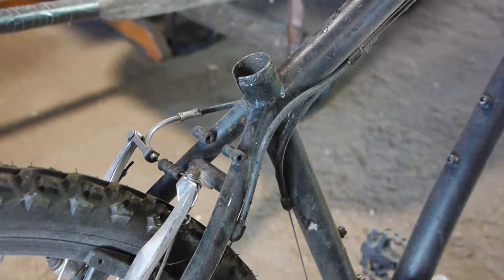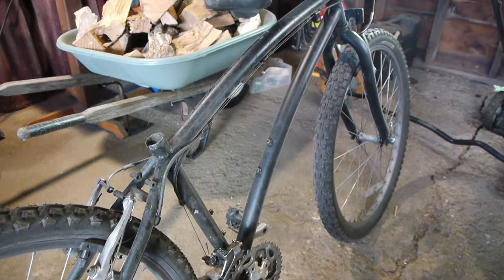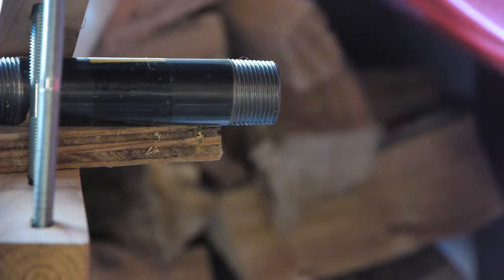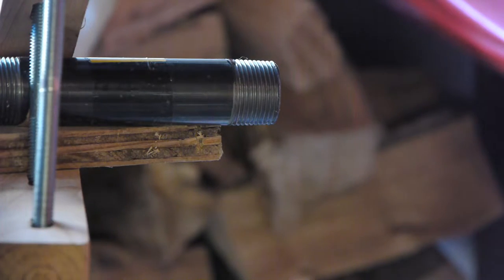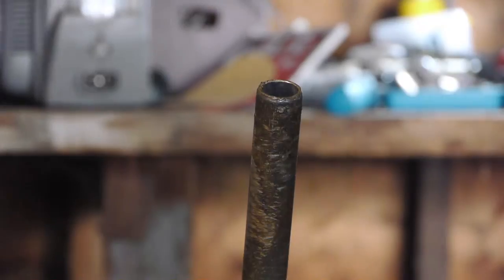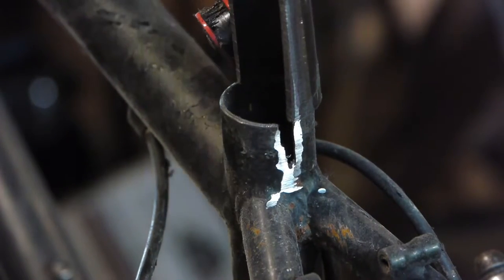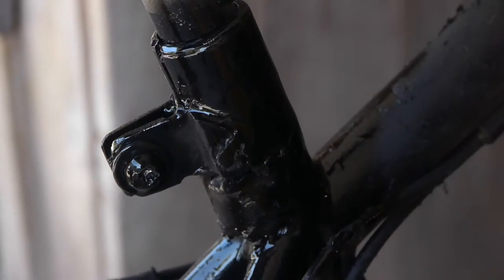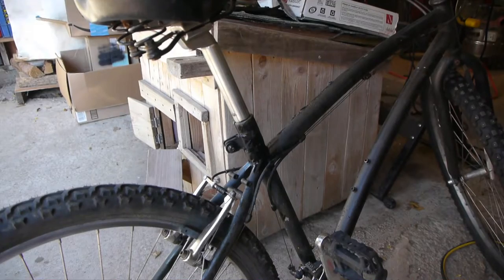Crude welded bike seat post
Trying to fix up my old steel frame bike for one last season of winter biking.